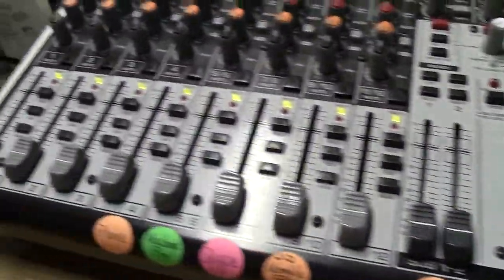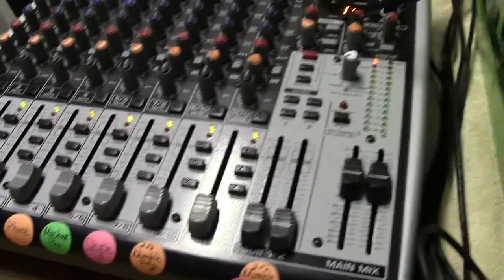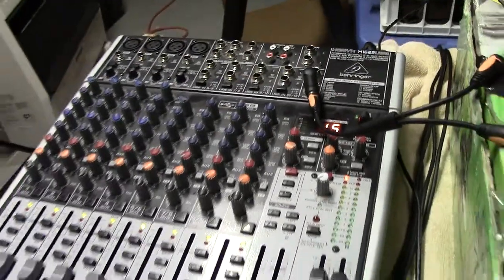Behringer Audio Mixer Broken Buzzing (2/2)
The mixer seems to stop buzzing when I turn it off and on again.